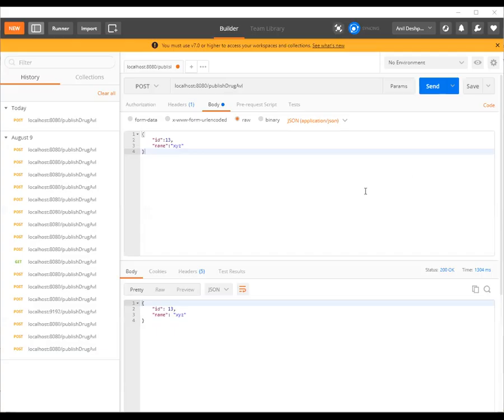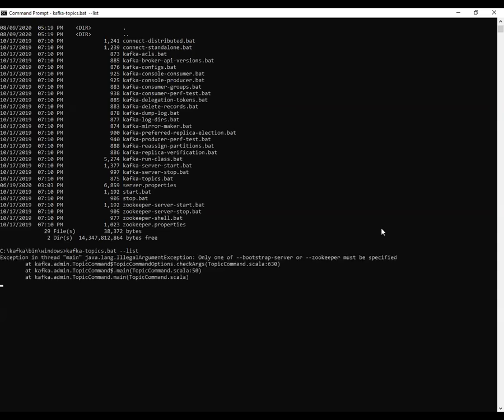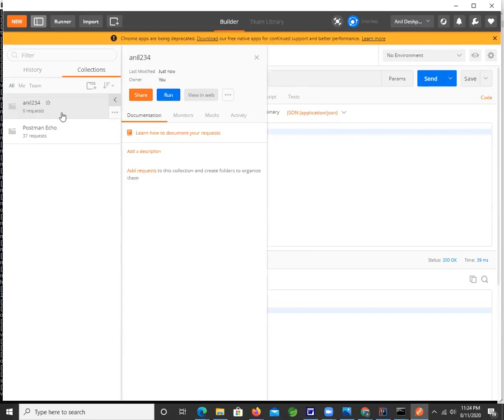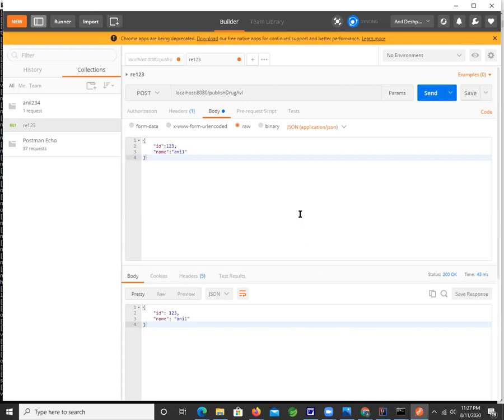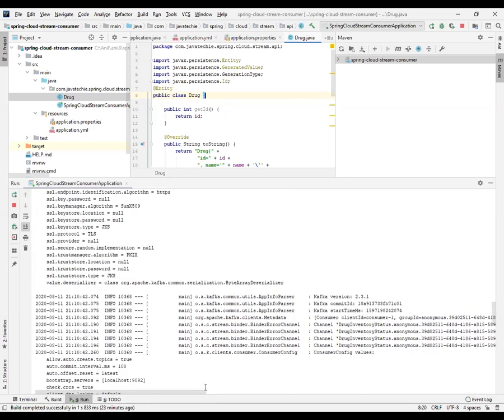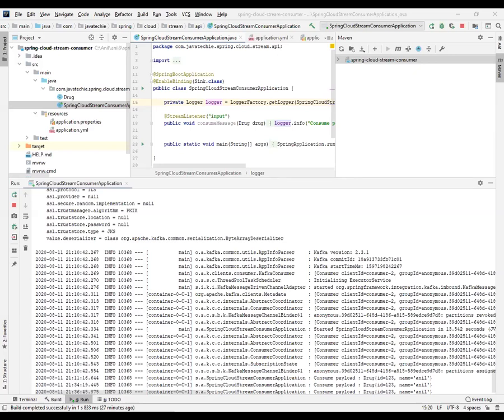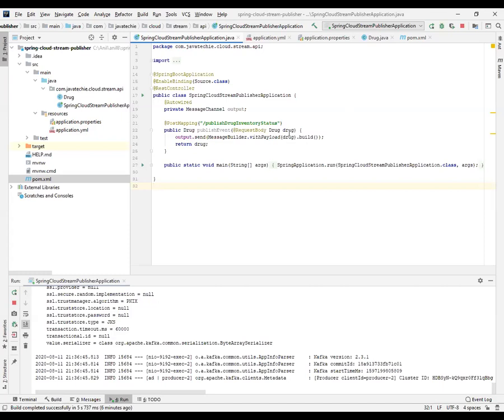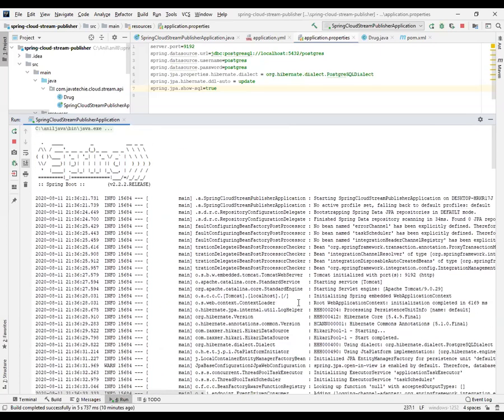Production Evolution and Scaling your spring boot with Kafka Messaging -Episode 3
Software Development is still a cost intensive process and people are serious about Return of Investments and that is why making a product successful in Market is important , This video is an Introduction to scaling your spring boot with Kafka Messaging